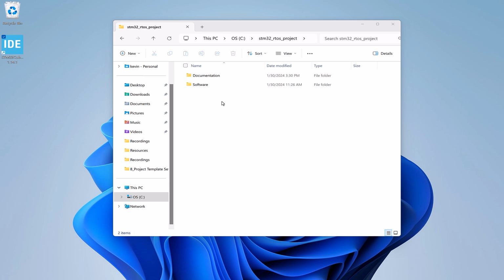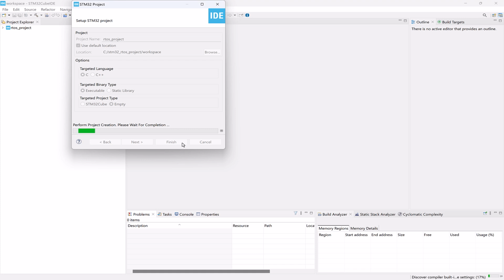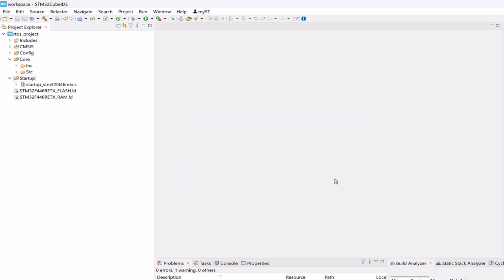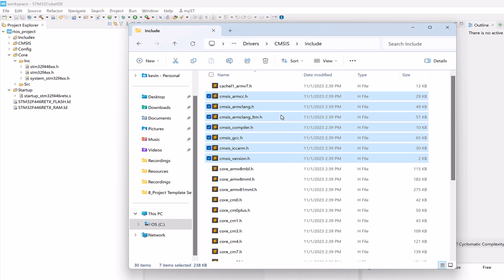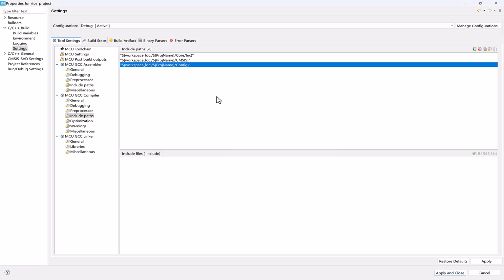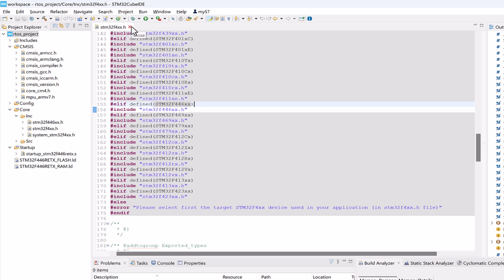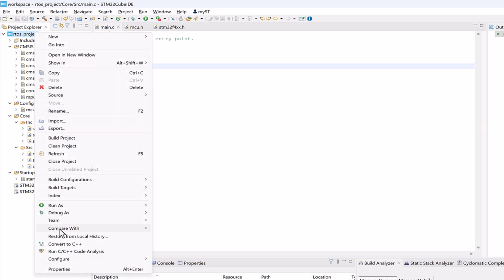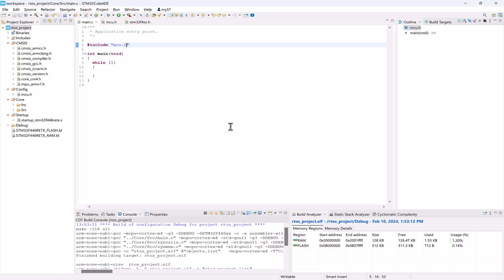STM32F4 CubeIDE Project Setup & CMSIS Core Integration (Course Preview)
This video is part of my full course, *Advanced Embedded Software with STM32, FreeRTOS & Modbus*

In this lesson, we walk through the complete project setup in STM32CubeIDE and integrate the CMSIS Core for low-level register programming. This is the foundation for all later FreeRTOS and driver development.

Topics covered:
• Creating a clean, scalable STM32F4 CubeIDE project
• Adding and organizing CMSIS Core files
• Setting up include paths and project configuration
• Creating the MCU header file for direct register access
• Preparing the project for FreeRTOS integration

🧩 Playlist: STM32F4 FreeRTOS & CMSIS Project Setup (Course Preview) This video is the second in a short series demonstrating how to set up a professional STM32F4 project structure with CMSIS Core and prepare for FreeRTOS.

If you find this helpful, consider joining the full course for hands-on development with CMSIS Core, FreeRTOS, Modbus RTU, sensor integration, and embedded software architecture.